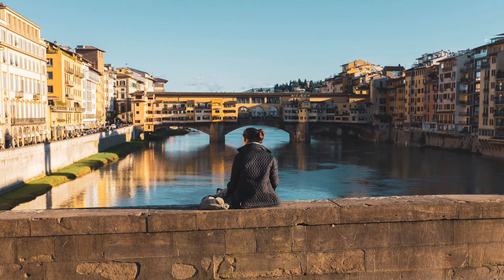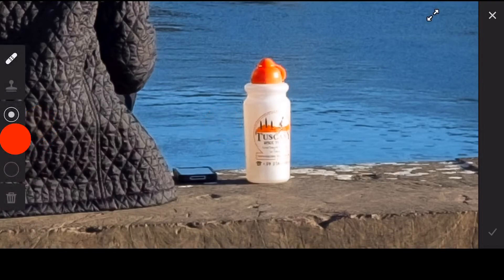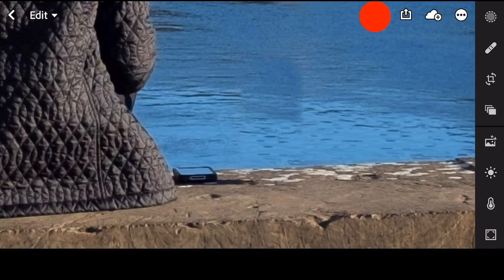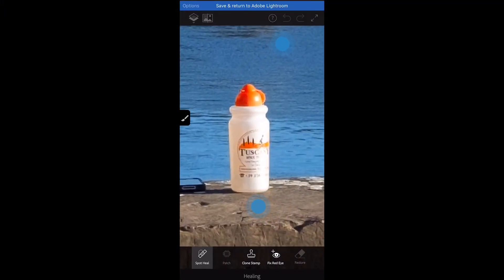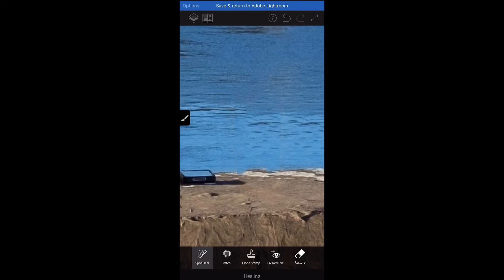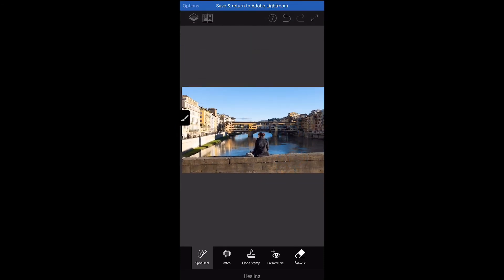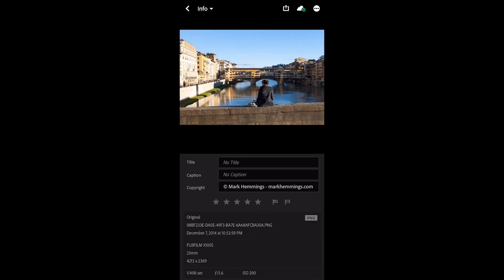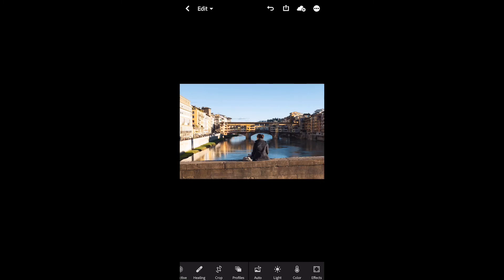Master the Healing Tool in the Lightroom CC App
Mastering the Healing Tool to erase objects in your photo isn’t the easiest within the Lightroom CC app. I would like to show you how I use it in this instructional demo, and hopefully you can master the tool for your own photos!

This photo is of the famous and lovely Ponte Vecchio, a must see location in Florence. Have you ever wanted to photograph the Tuscany region of Italy? Photographer James Wilson and I are leading a photography tour/workshop that includes Lucca, Pisa, and Florence. We have a few spaces left!